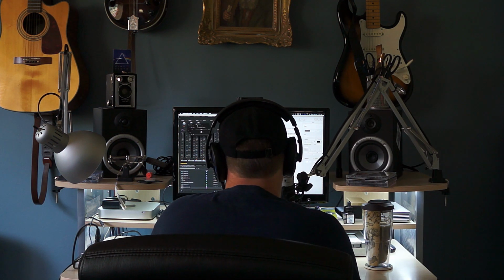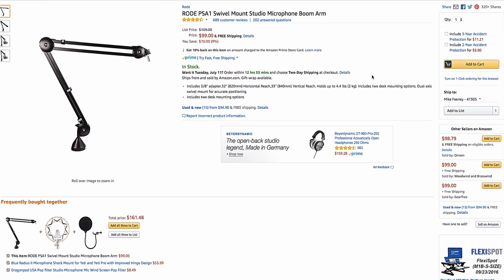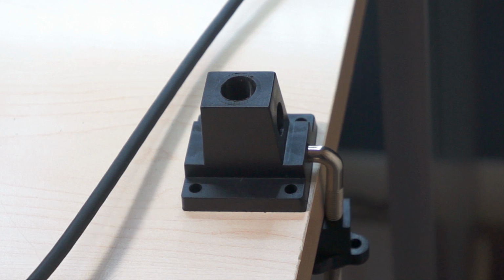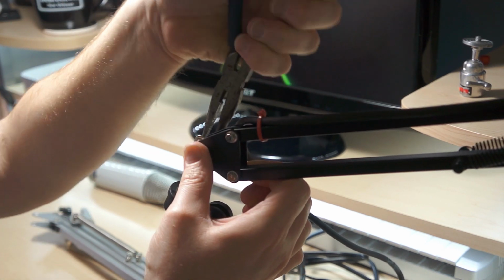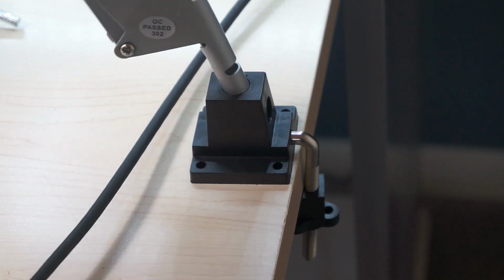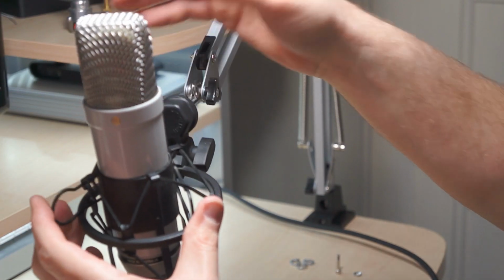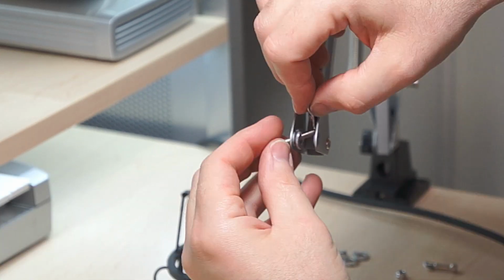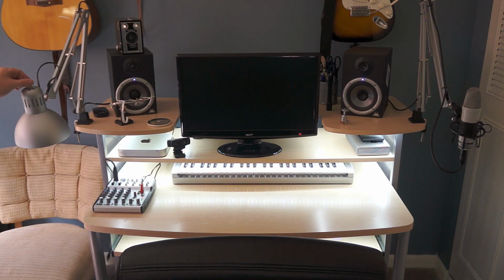How to make a Microphone Desk Boom Stand from an Ikea Desk Lamp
In this video I show how you can convert an Ikea Tertial desk lamp into a mic stand. I'll also talk about how it could be used to hold other things. This is a quick and easy conversion - anyone can do it with minimal tools.